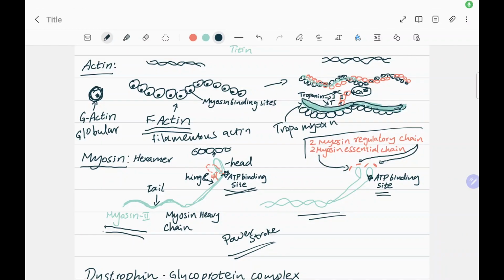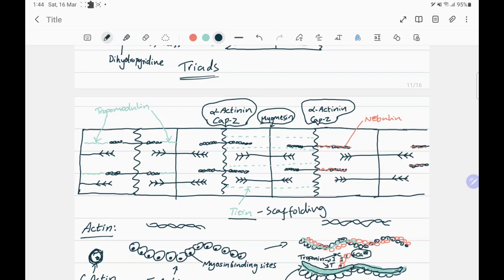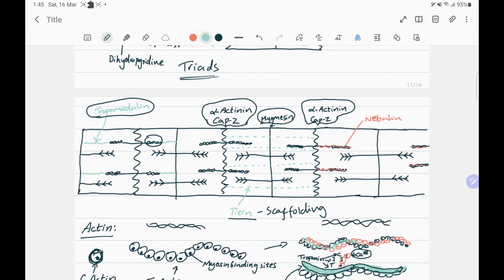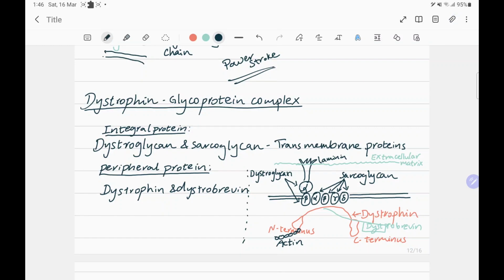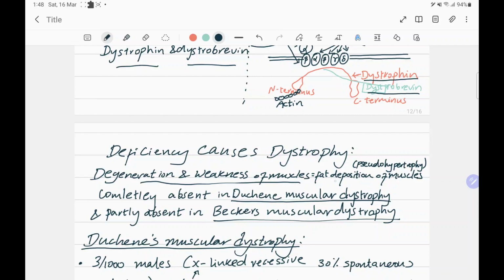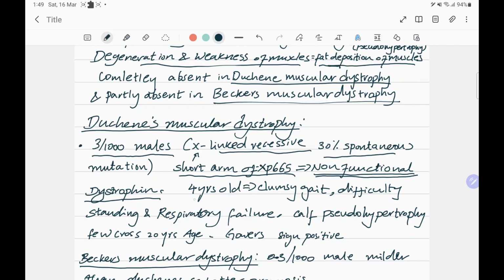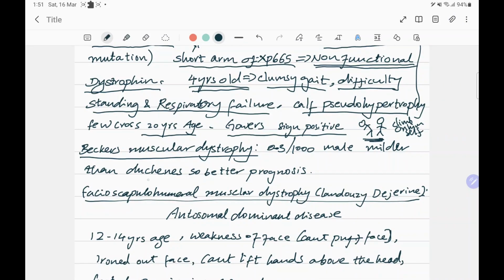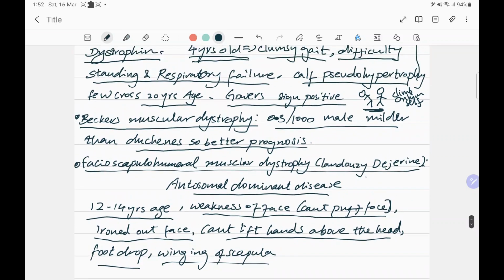Excitation Contraction Coupling Part - 3 | Dr. Nizam Teaches Medicine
🧠 Welcome back to the Dr. Nizam Teaches Medicine channel for Part 3 of our enlightening series on Excitation-Contraction Coupling (ECC)! In this episode, we continue our exploration into the intricate mechanisms that govern muscle contraction, shedding light on additional regulatory pathways and clinical implications.

💡 Part 3 delves deeper into the dynamic aspects of ECC, unraveling the role of various factors in modulating muscle function and exploring the clinical relevance of ECC dysfunction.

🔗 If you're fascinated by the complexities of ECC and its implications in health and disease, don't miss Part 3!

👍 Your support in making medical knowledge accessible to all is invaluable.

📚 Recommended Resources:
[Insert any relevant books, articles, or websites]
[Additional information to enhance viewers' learning experience]

🎓 Thank you for being a part of the Dr. Nizam Teaches Medicine community. Let's continue our exploration of Excitation-Contraction Coupling and deepen our understanding of its mechanisms and clinical implications.